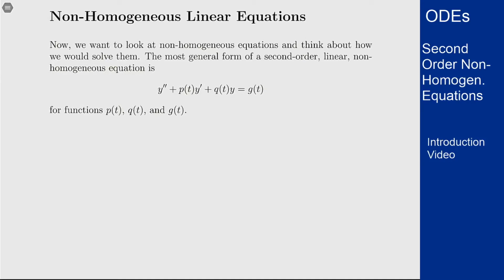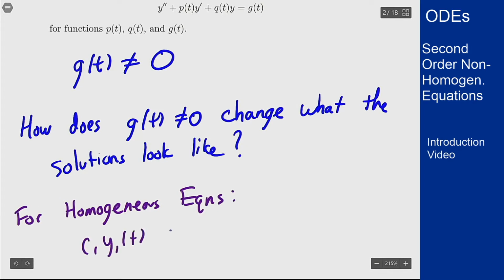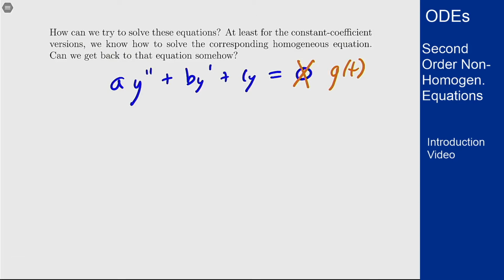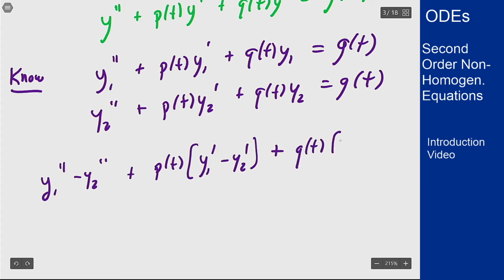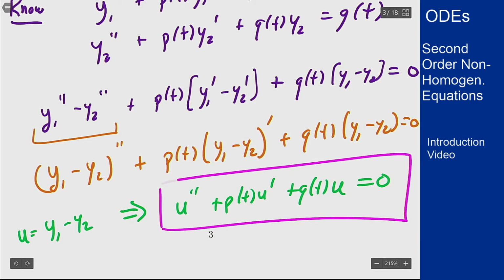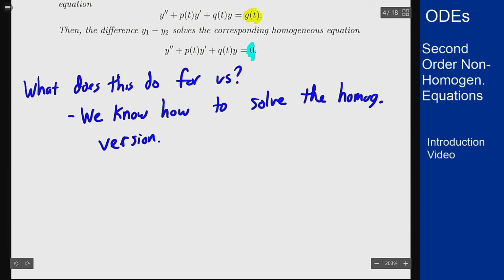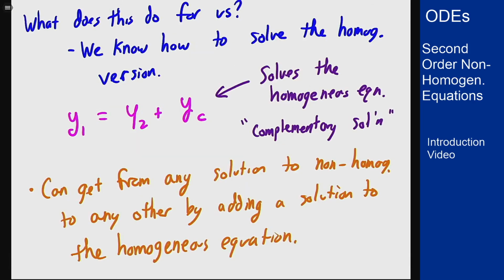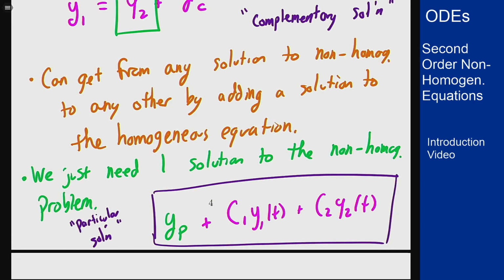Differential Equations - Intro Video - Non-Homogeneous Equations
Video outlining the theory of second order non-homogeneous equations. It shows the process of how we can use the solution to the corresponding homogeneous equation to help solve initial value problems for non-homogeneous equations.